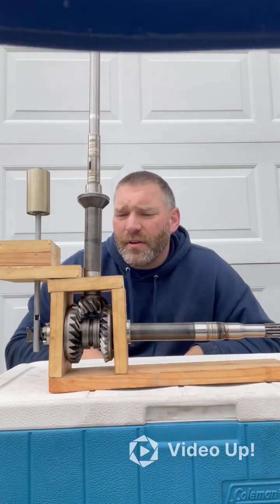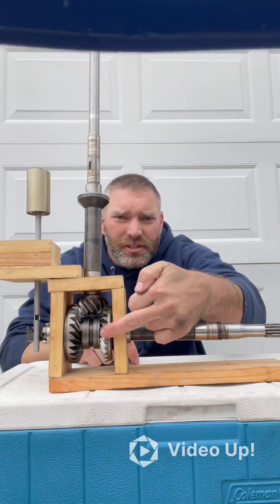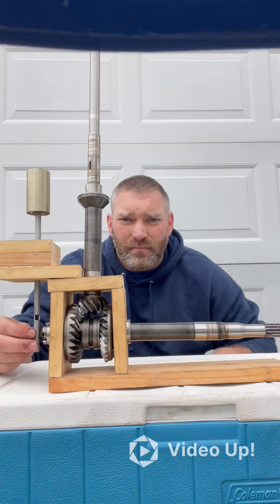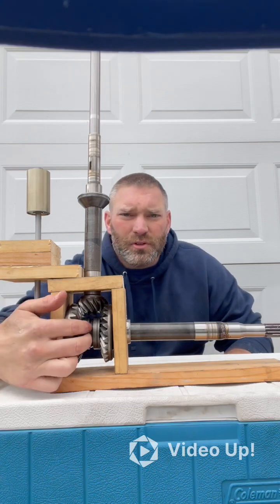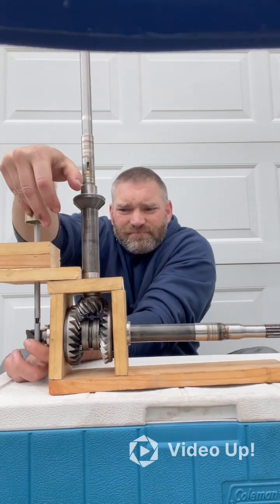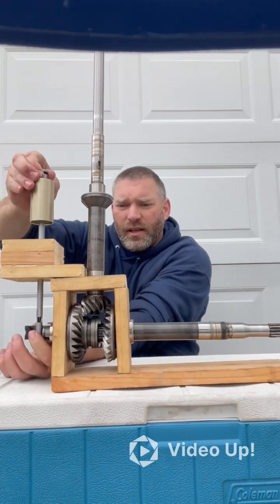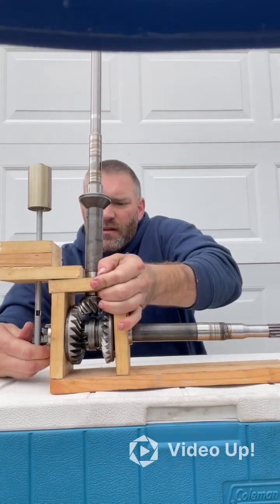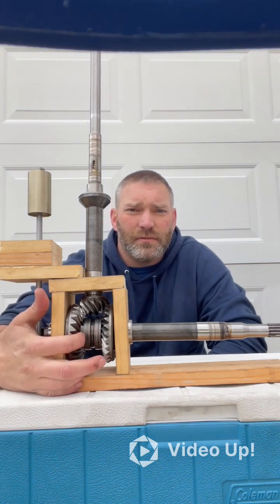How a boat motor shifts gears. How a dog clutch works.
This video shows how a dog clutch works.  How an outboard boat motor shifts gears.  How does a boat go from neutral into forward or reverse.